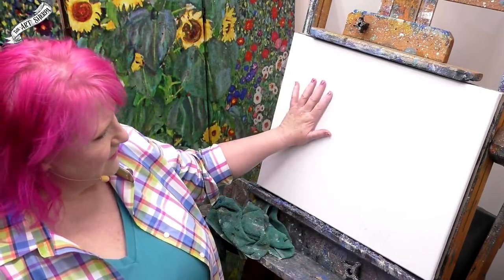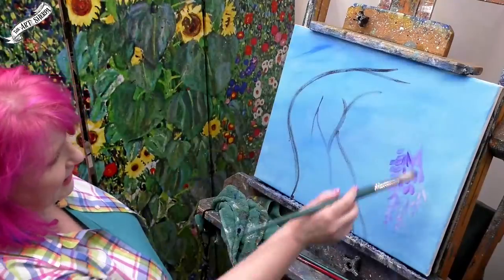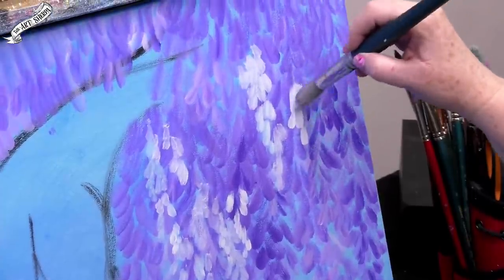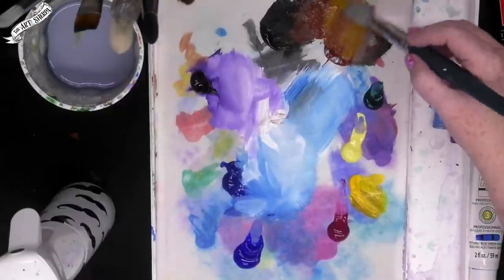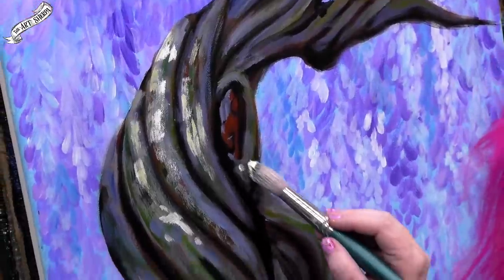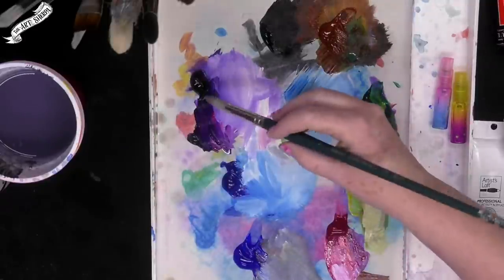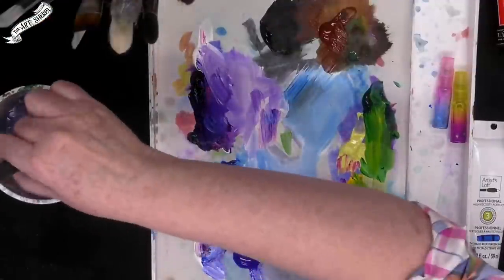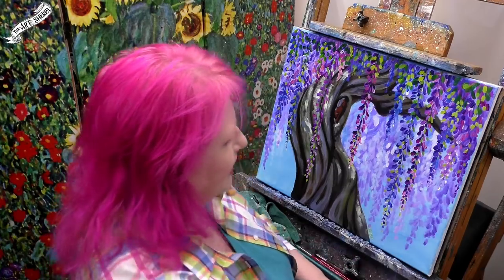Wisteria Ancient tree Step by step Acrylic Tutorial beginners | TheArtSherpa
EASY How to paint and sip at home  a Wisteria  tree Live streaming Beginner Acrylic  painting step by step lesson for new artists Fully guided YOU CAN PAINT THIS with The Art Sherpa 🎨 👩‍🎤 Hoots : 🦉🦉

***Cadmium Yellow Medium : PY 35

***Phthalo Blue Green shade :PB 15:3

***Quinacridone Magenta (fuscia) : PR 122

*Naples Yellow light   : py 53

My Paint brands of choice are  Sennelier’s Acrylique, Golden Artist Color,  or Abstract Acrylic. The links lead to the listed color in all 3 brands
These products  hand picked by me. First two links are professional grade and economy  Abstract Acrylic that I personal Recommend for student grade.

🖍 OTHER TOOLS
Fluid White Acrylic
Peel Paper Palette

The Hoot Guide
Beginner         🦉
Intermediate  🦉🦉
Challenging   🦉🦉🦉
Paintings are all beginner friendly  but rated in 3 levels of difficulty called Hoots 🦉

00:00 intro
06:19 Step 1 Background
14:35 Step 2 Far Flowers
35:20 Step 3 light flowers
44:30 Step 4 black tree shape
50:24 Step 5 start the Bark twists
01:00:16 Step 6 Bark Highlights
01:10:28 Step 7 more Highlights
01:24:26 Step 8 Front Flowers with Vines
01:48:40 Step 9 Front Flowers filled
02:06:07 Step 10 Green Leaves